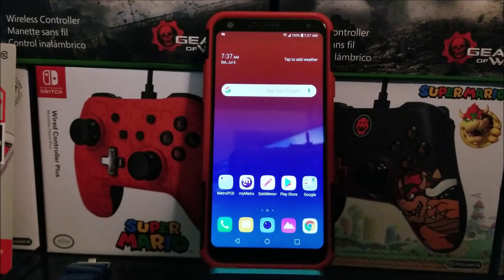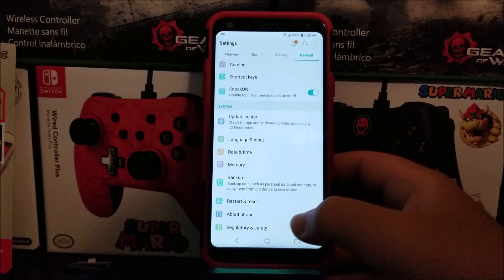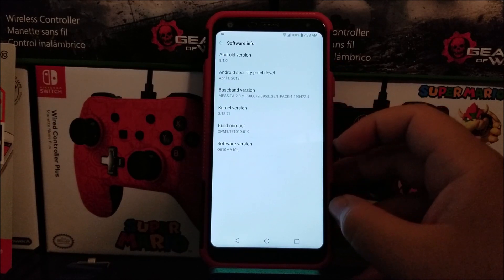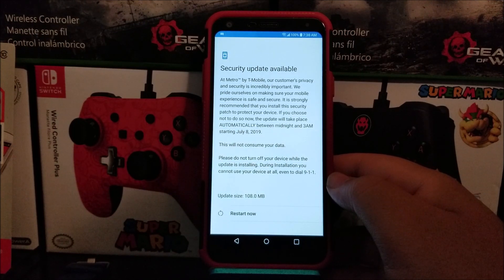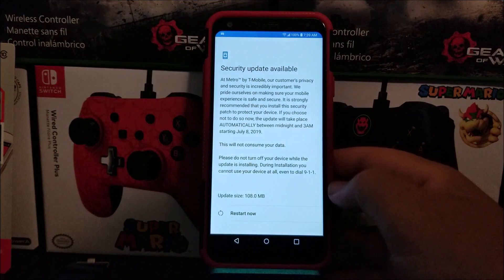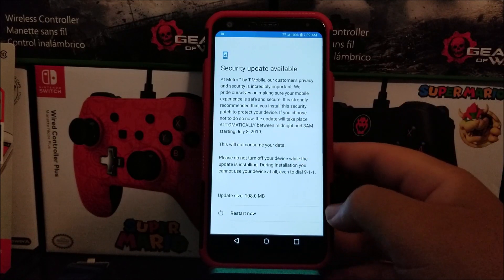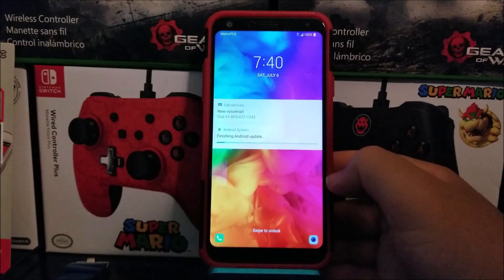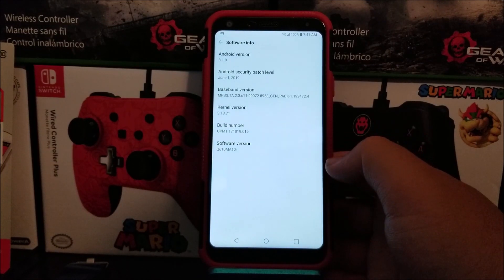Metro by T-Mobile LG Q7+ Software Update "10r"